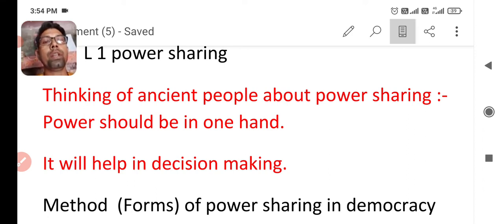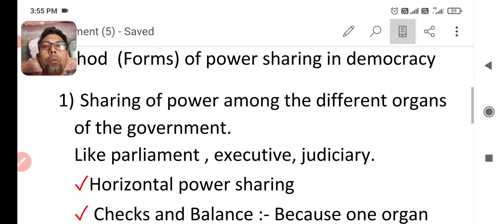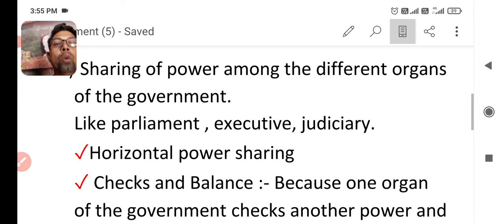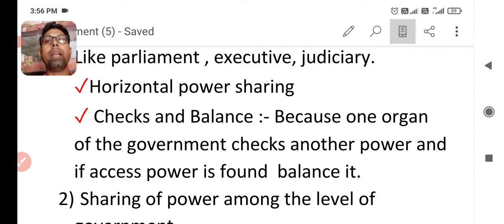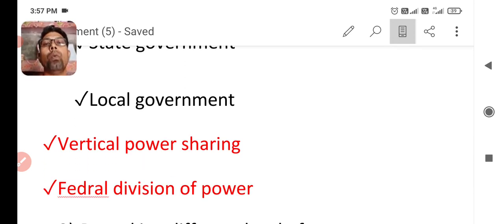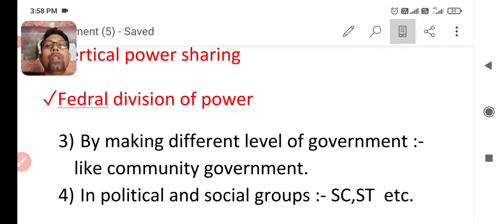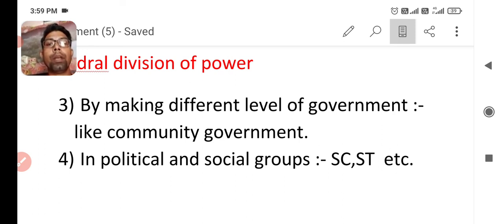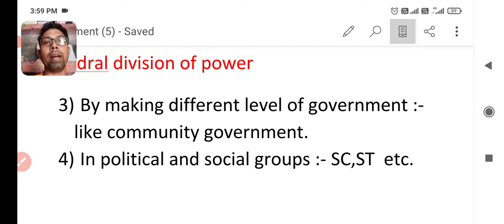10 th civics Power sharing Part 3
Forms of power sharing, methods of power sharing, horizontal power sharing, vertical power sharing, federal power sharing